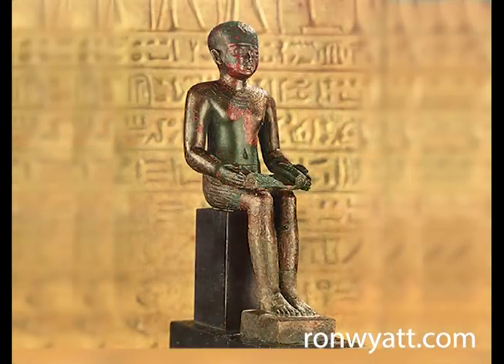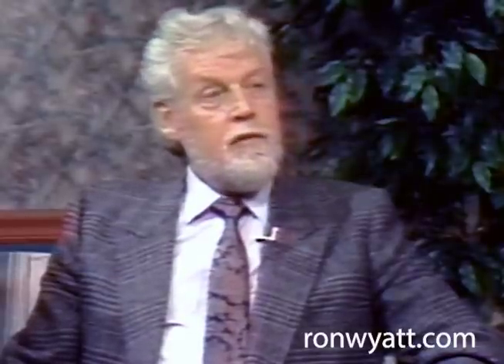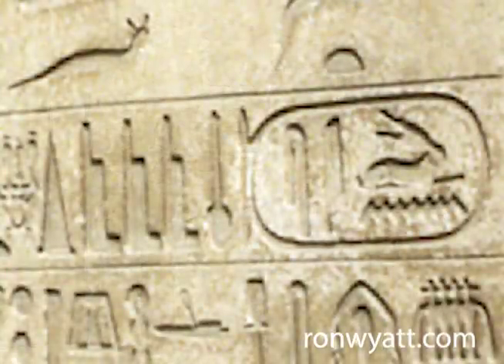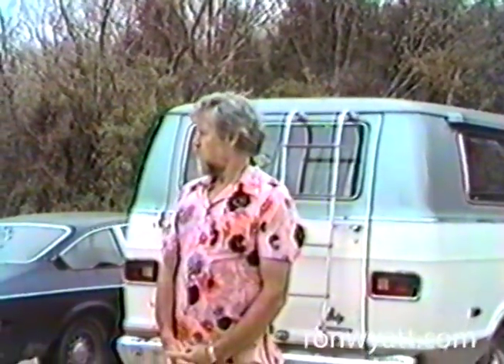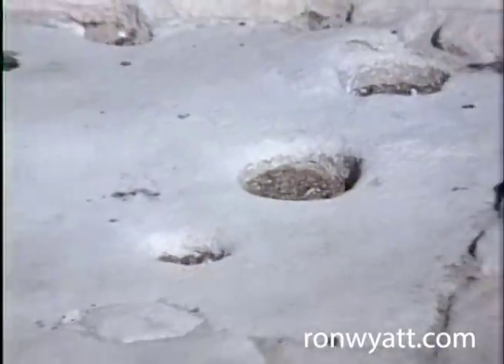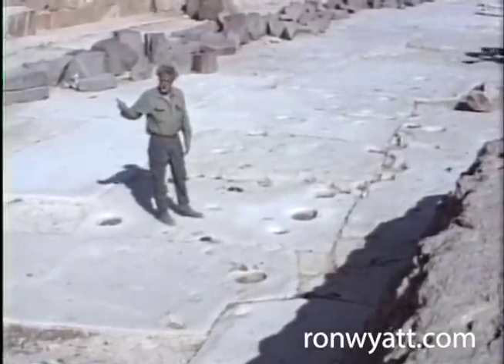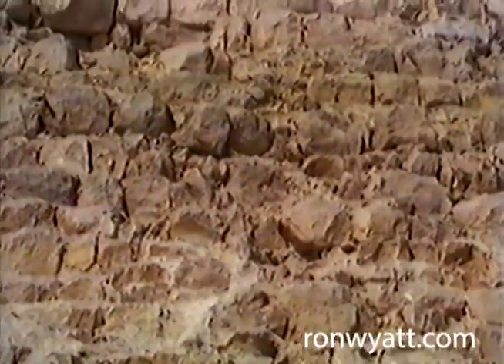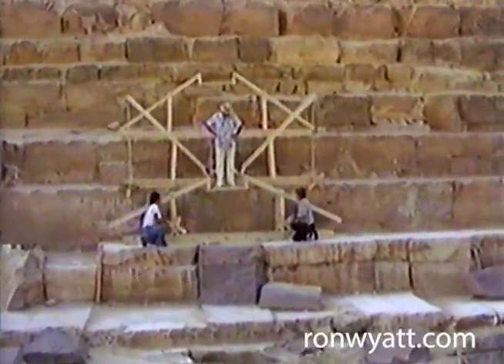Joseph the architect of the First Pyramid and How the Pyramids Were Built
One of Ron Wyatt's favorite subjects was 'how the pyramids were built'. He was especially interested because he knew Imhotep, or Joseph, son of Jacob (Israel) was the builder of the first pyramid. His discovery of how these massive monuments were made was not something he set out of learn. It was an encounter at the tomb of Onias that led him to an amazing discovery.